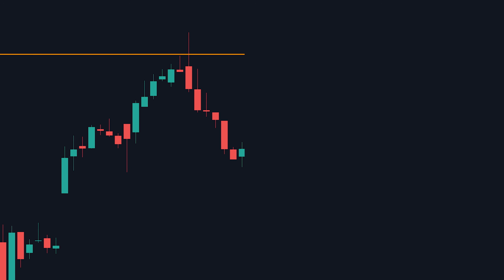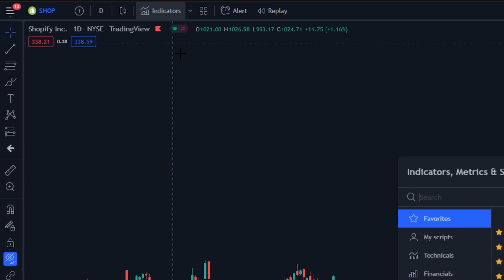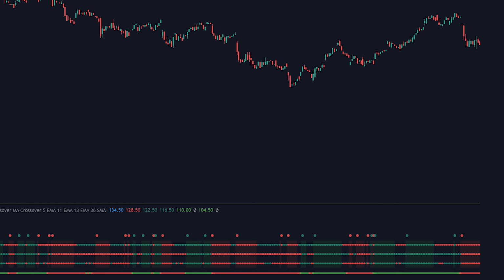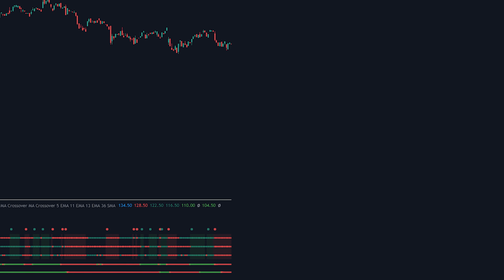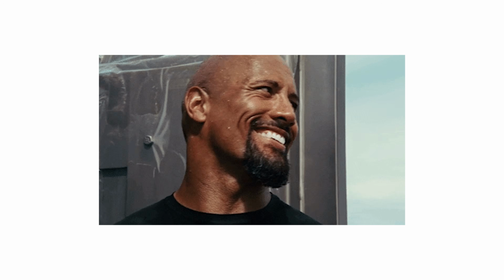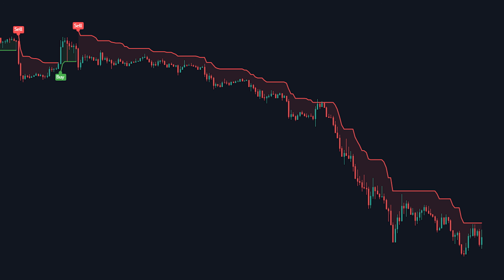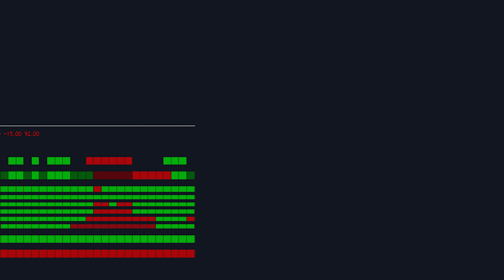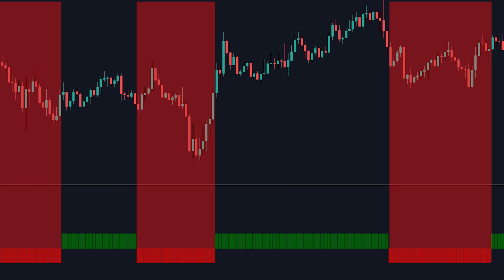I Found The 4 BEST Confirmation Indicators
The 4 BEST Confirmation Indicators on TradingView.

The easiest and most secure platform to buy & sell Crypto. With staking up to 23% APY!